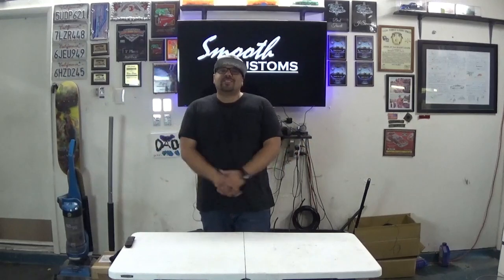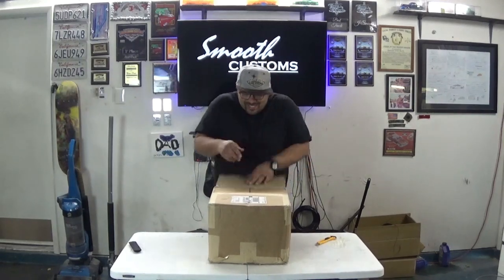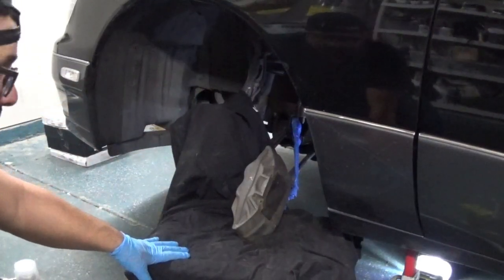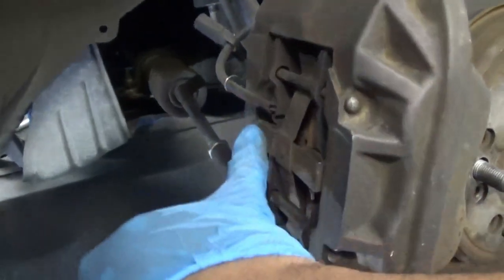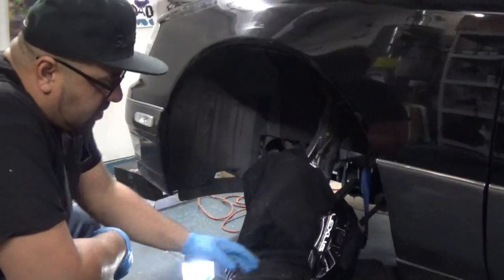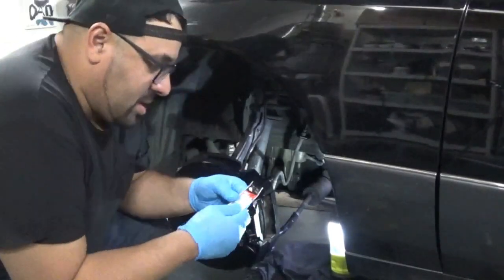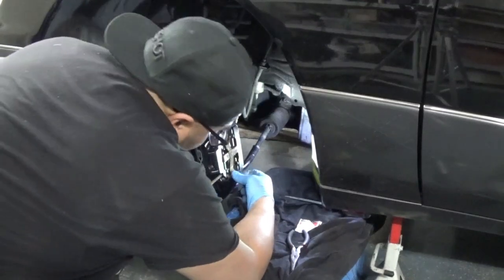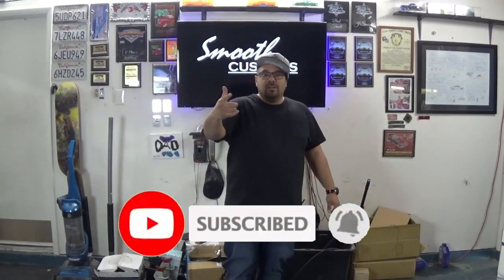Lexus LS400 New Slotted Rotors, Painted Calipers and Breaks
In this Episode of Smooth Custom I change the breaks and rotors with a Slotted upgrade and I paint the Calipers in Black and add a Lexus Vinyl Sticker.